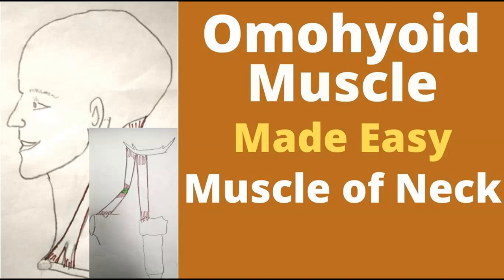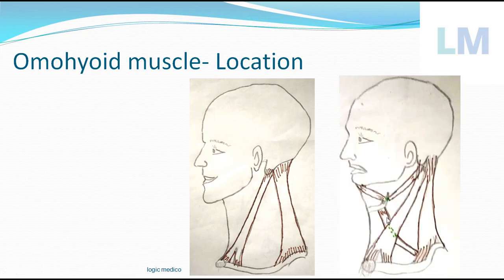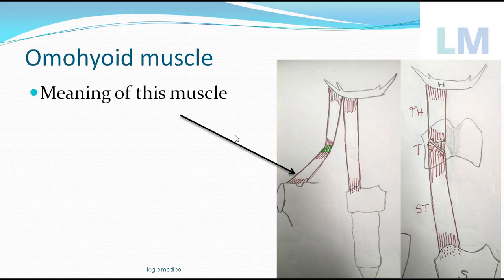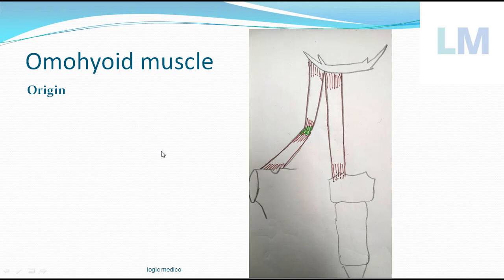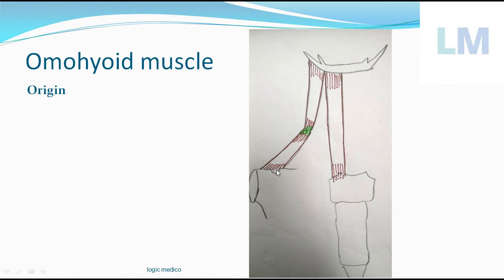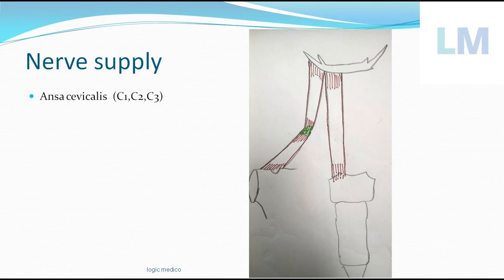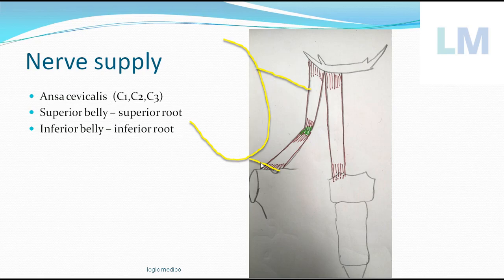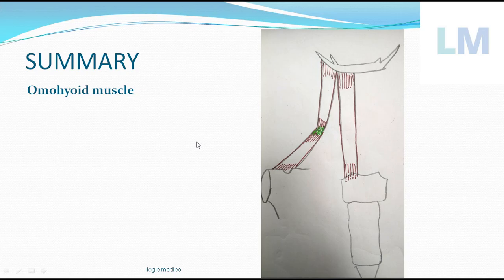Omohyoid muscle | Infrahyoid muscle | omohyoid muscle origin insertion action | Ansa cervicalis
This video explains the logic involved in the Omohyoid muscle.